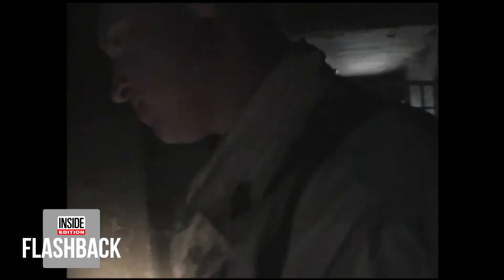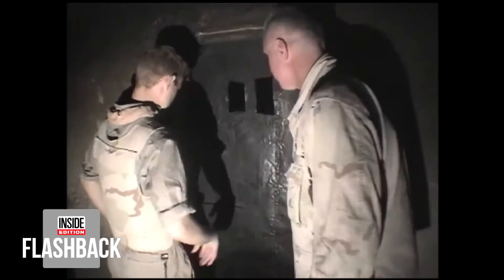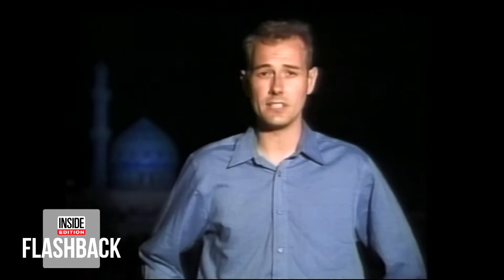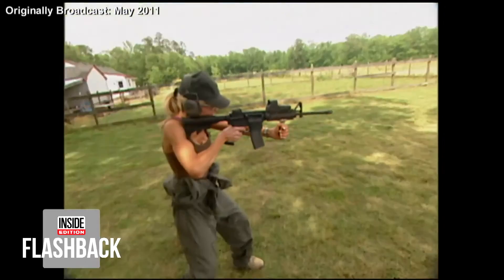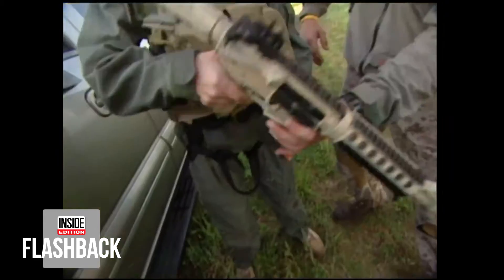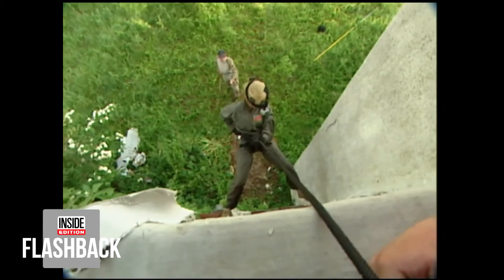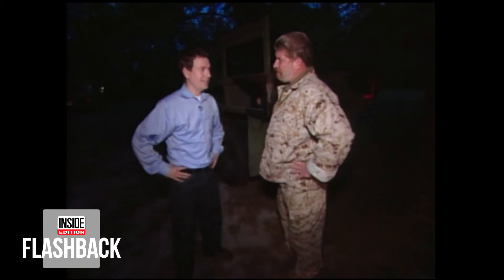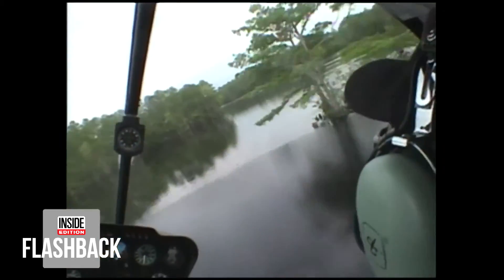What It Was Like in the Early Days of the Iraq War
In March 2003, the United States went to war in Iraq, accusing Saddam Hussein of hiding weapons of mass destruction. As the fighting began, Hussein went into hiding, and Inside Edition went to Baghdad and saw what was going on in the Iraqi capital. We met with military personnel about the Iraqi dictator's whereabouts. Marine Master Sgt. Greg Carroll showed us a home where they found hidden torture chambers. Years later, we trained with the Navy SEALS after Osama Bin Laden was killed.